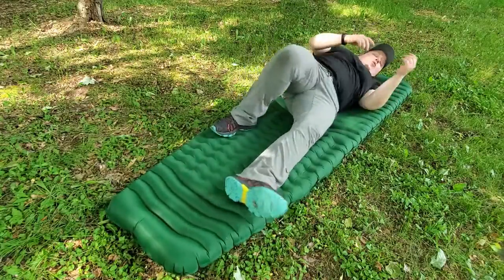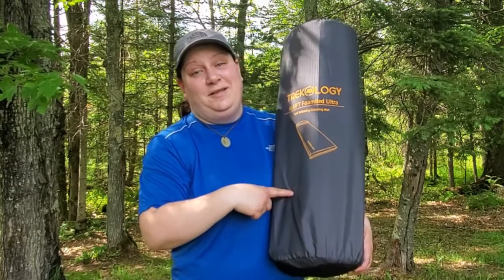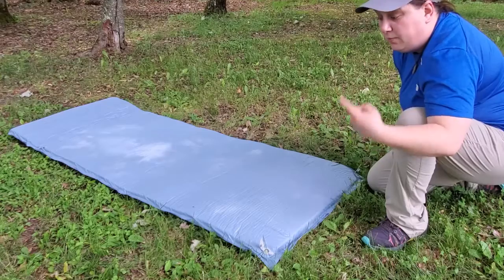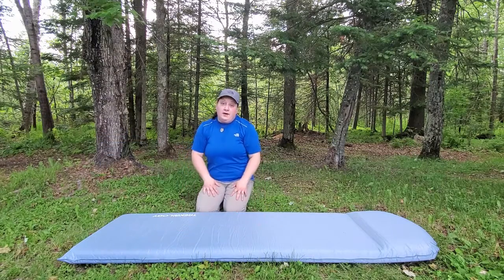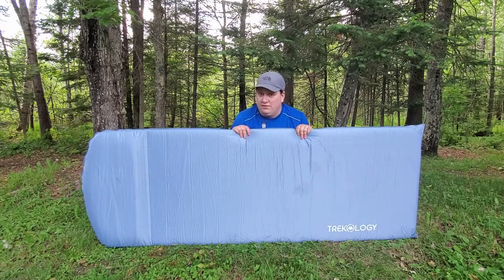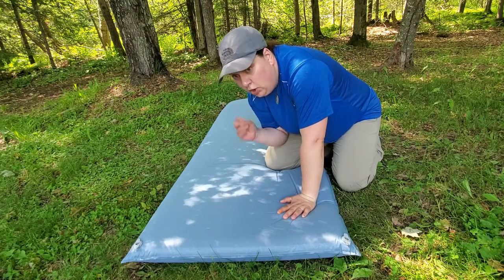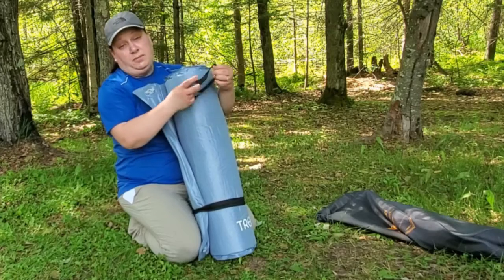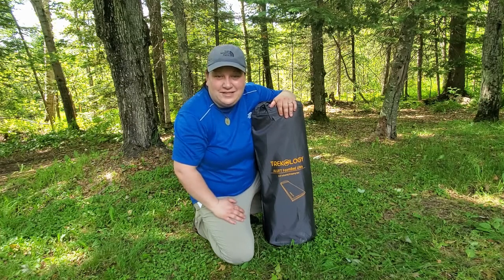**NEW** Trekology Self Inflating Sleep Pad - Trekology Aluft FoamBed Ultra - Trekology Sleeping Pad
The Trekology Foambed Ultra is a brand new design for 2021. This sleep pad is the first Trekology self inflating sleep pad the outdoor company has released. The Trekology sleeping pad is partly a foam sleeping pad and partly an air sleeping pad, which makes the Trekology self inflating sleep pad one of the most comfortable sleeping pads on the market. In fact, what makes this the best camping sleeping pad it it's versatility for four season use paired with it's reasonable price!

The Trekology Foambed Ultra features a waterproof outer layer, making it hold up well to damp conditions. the Trekology self inflating mat will inflate itself up to about 60% fullness, requiring you to complete inflation via mouth or pump. The Trekology foam sleeping pad is suitable for car camping or ATV camping as it has a weight of 6lbs. The Trekology camping mat is durable and puncture resistant.

The Trekology sleeping pad is an excellent addition to your camping gear load out. The Trekology sleeping pad is 77 inches long and 28 inches wide, making it one of the most comfortable and spacious foam sleeping pads I've tried. I highly recommend the Trekology foam sleeping pad and any of the Trekology sleeping pad line because Trekology makes durable quality gear that performs according to consumer expectations.

Getting a comfortable night sleep while camping is so important. The Trekology self inflating sleep pad is guaranteed  to please. It's perfect for family camping trips, hunting trips, road trips and car camping trips. You will be hard pressed to find a more comfortable sleeping pad for camping. The Trekology sleeping pad is the best sleeping pad for side sleepers, back sleepers and those sleeping in frequently alternating positions. You will be comfortable and warm on the Trekology sleep pad.

BUY THE TREKOLOGY SLEEPING PAD HERE
Trekology Foambed Ultra

Klymit Pump

Our Favorite Camping Gear

Camp Mats: Exped Mega Mat 10 LXW

Pump Sack: Exped Schozzle (M)

Camp Pillows: Wise Owl Compressible Pillow

Thermarest Compressible Pillow

North Face Furnace 20F

Cooler: Mammoth Cruiser 25

Bathroom Shelter: King Camp Multi-Tent

Portable Toilet: Luggable Loo

Reliance Toilet Chemical

Percolator: GSI Outdoors

Hydroflask 12ox Mug

Yeti 14oz Mug

Cook Silverware Set: Gold Armor

Coghlan's Camp Grill

Chairs: Coleman Camp Chairs

Camera/Filming Gear